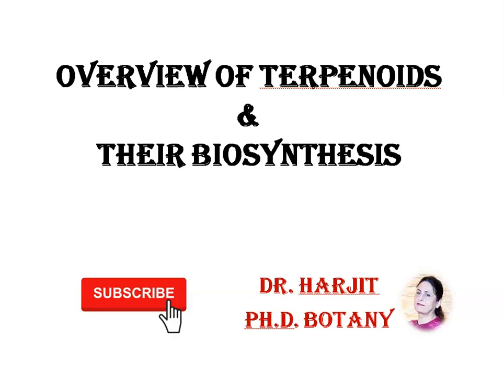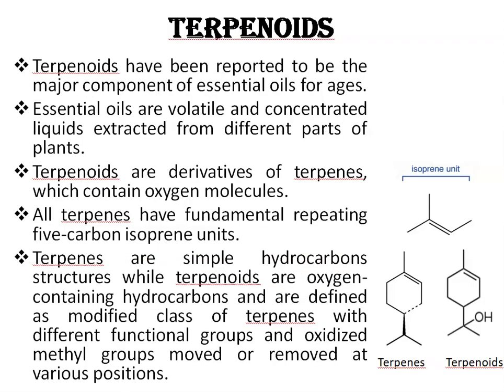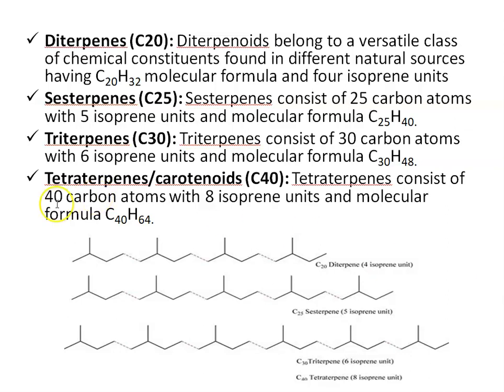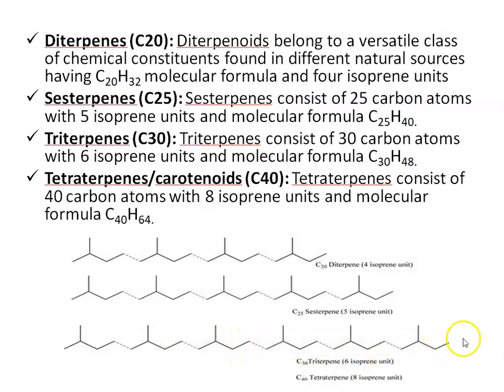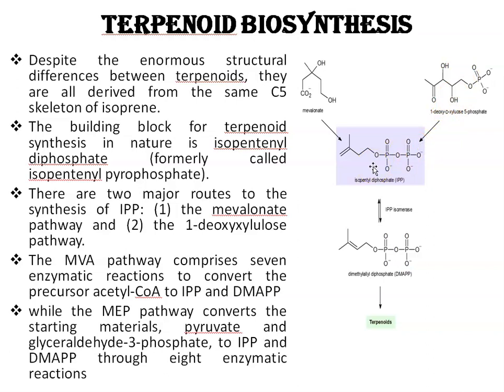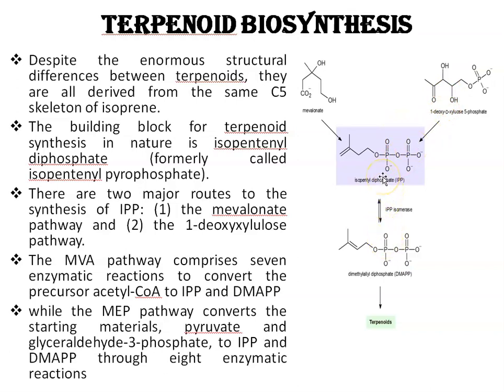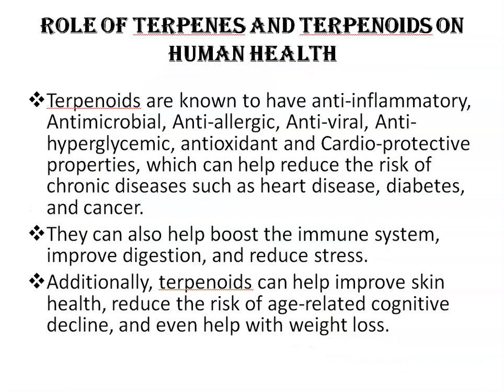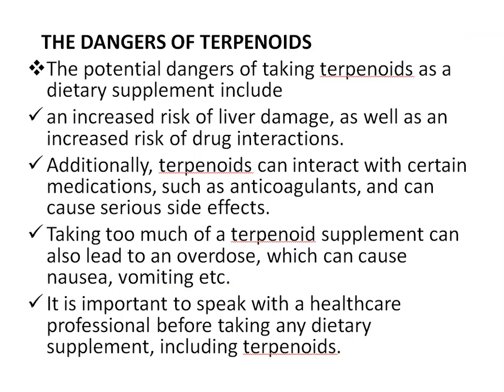Terpenoids & their biosynthesis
Plants can manufacture many different types of secondary metabolites.
Over 50,000 secondary metabolites have been discovered in the plant kingdom.
There are three broad categories of plant secondary metabolites as natural products:
terpenes and terpenoids, also referred to as isoprenoids (~25,000 types),
alkaloids(~12,000 types) and
phenolic compounds (~8,000 types).
Terpenoids have been reported to be the major component of essential oils for ages.
Essential oils are volatile and concentrated liquids extracted from different parts of plants.
Terpenoids are derivatives of terpenes, which contain oxygen molecules.
All terpenes have fundamental repeating five-carbon isoprene units.
Terpenes are simple hydrocarbons structures while terpenoids are oxygen-containing hydrocarbons and are defined as modified class of terpenes with different functional groups and oxidized methyl groups moved or removed at various positions.
Terpenes or terpenoids are classified as
Hemiterpenes (C5): Hemiterpenes are terpenes made from a single isoprene unit and have five carbon atoms.
Monoterpenes (C10): Monoterpenes consist of 10 carbon atoms with two isoprene units and molecular formula C10H16.
Sesquiterpenes (C15): Sesquiterpenes are the class of secondary metabolites consisting of three isoprene units (C15H24) and found in linear, cyclic, bicyclic, and tricyclic forms.
Diterpenes (C20): Diterpenoids belong to a versatile class of chemical constituents found in different natural sources having C20H32 molecular formula and four isoprene units
Sesterpenes (C25): Sesterpenes consist of 25 carbon atoms with 5 isoprene units and molecular formula C25H40.
Triterpenes (C30): Triterpenes consist of 30 carbon atoms with 6 isoprene units and molecular formula C30H48.
Tetraterpenes/carotenoids (C40): Tetraterpenes consist of 40 carbon atoms with 8 isoprene units and molecular formula C40H64.
Terpenoid Biosynthesis...